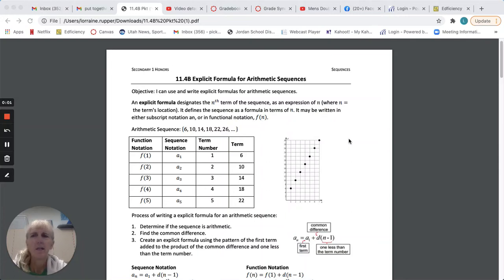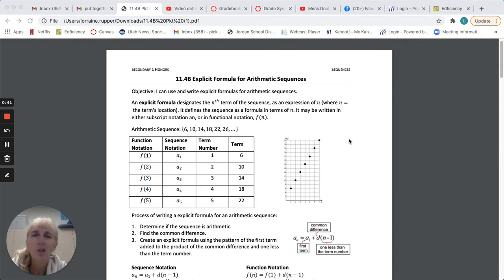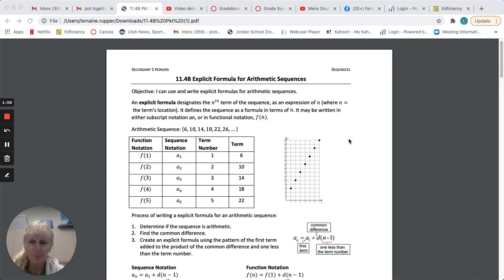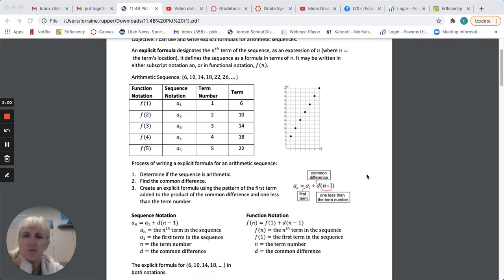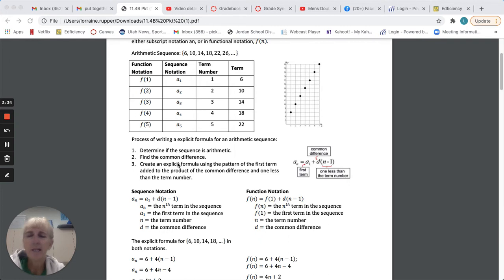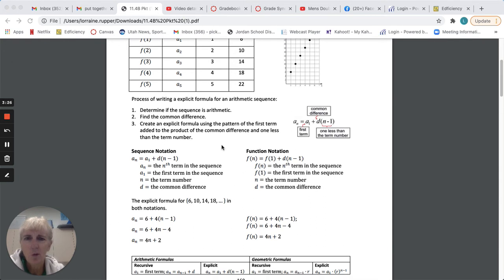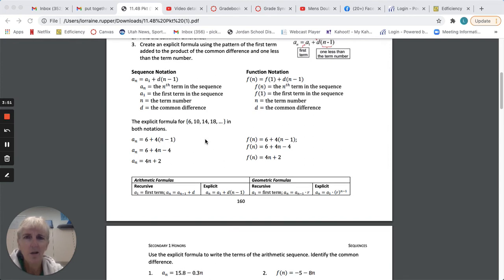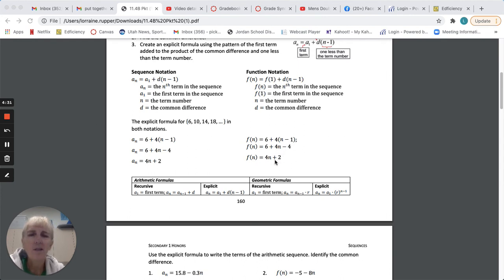11.4B (Part 1 of 4) Explicit Formula for Arithmetic Sequences